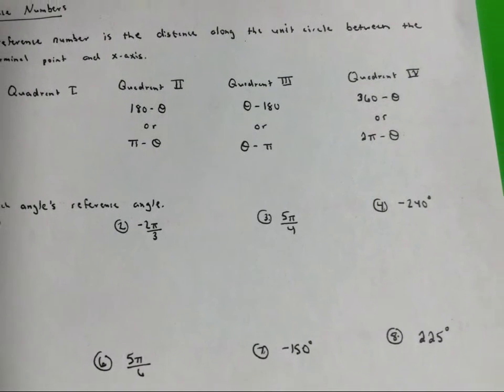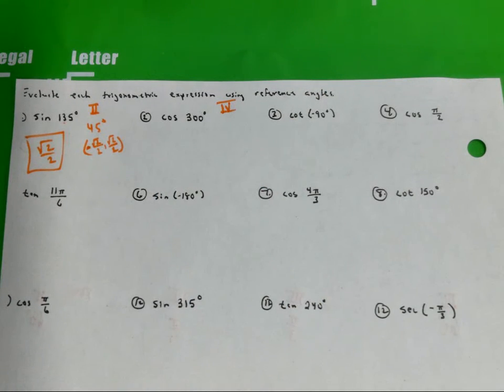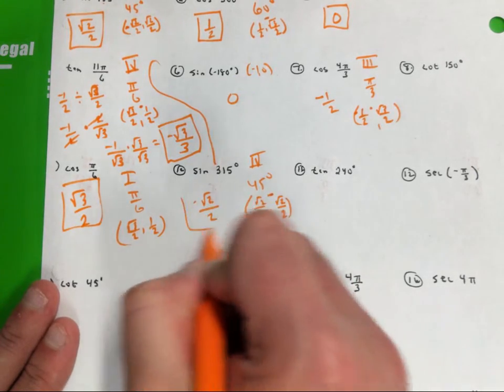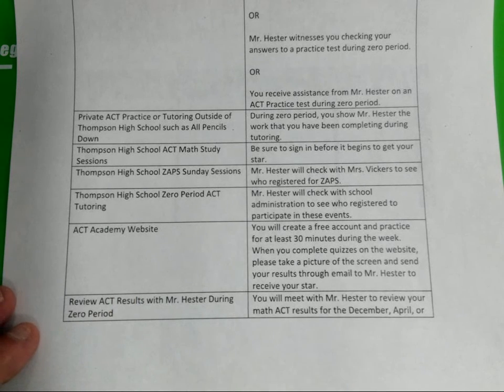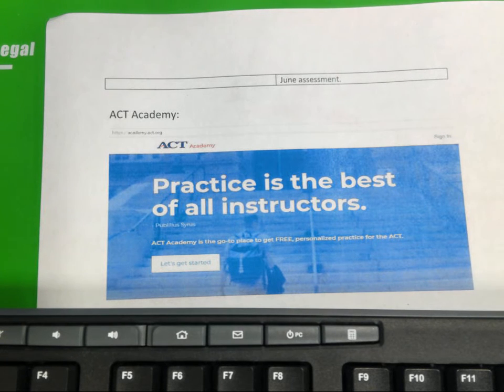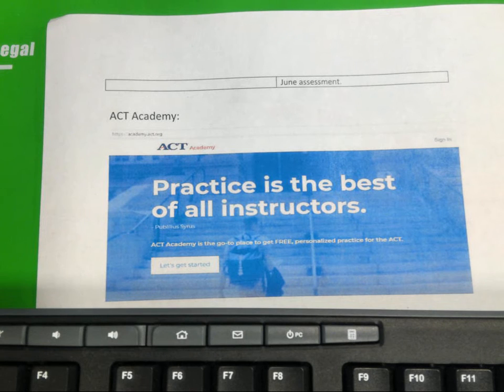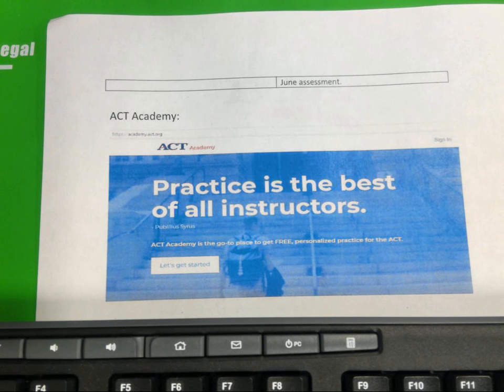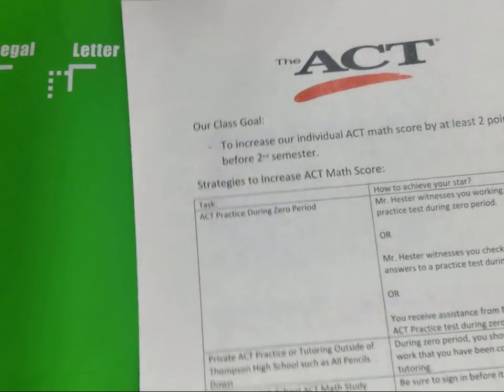MTH 112 Lesson for 08-20-18: Evaluate Trig Functions